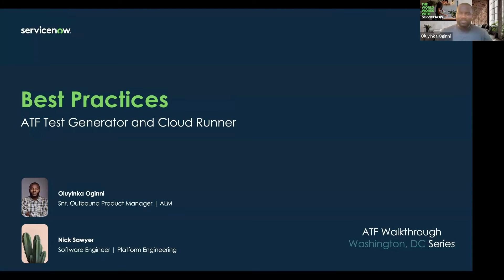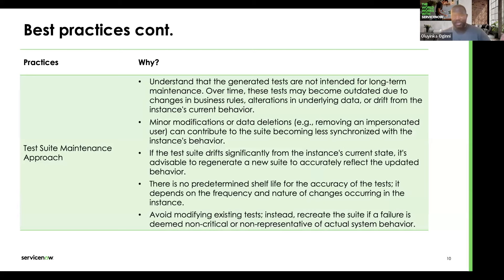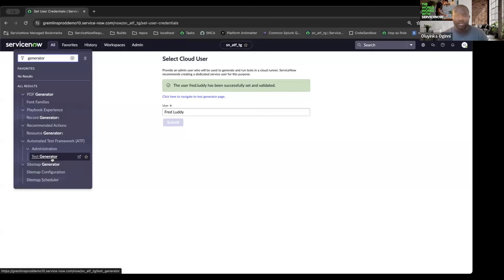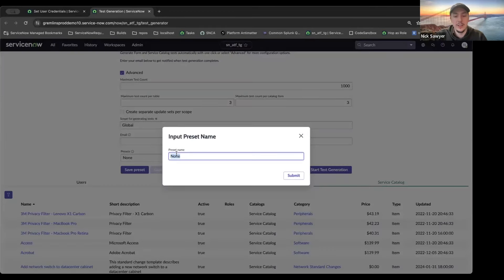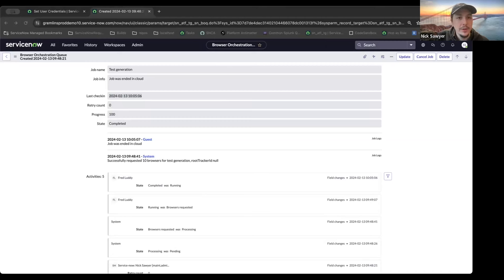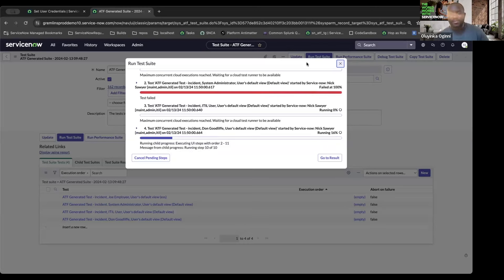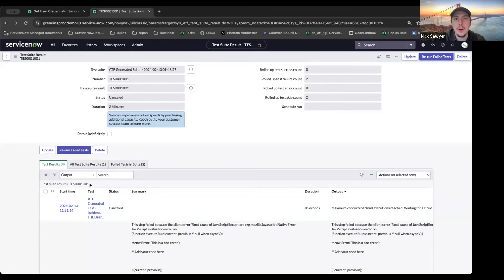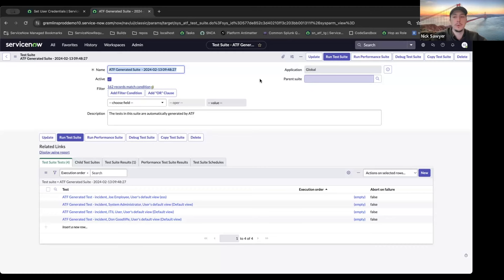Best Practices guide for ATF Test Generator & Cloud Runner: ATF Walkthrough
In this episode, we explore best practices and strategies for leveraging ATF's Test Generator & Cloud runner to enhance test generation efficiency and streamline test execution. We talked about practices such as query-based filtering, pre-modification of test suite and so on. We also talked about how regularly updating your Test Generator and Cloud runner from ServiceNow store can help resolve some issues you might be facing.

Chapters:
00:00 Introduction
00:49 Main Presentation
04:13 Demo for best practices

Automated Test Framework Learning Courses on the Developer Portal